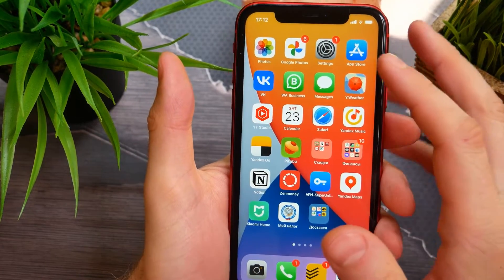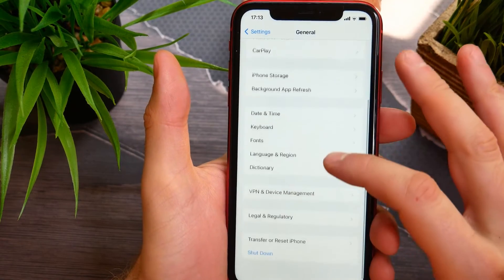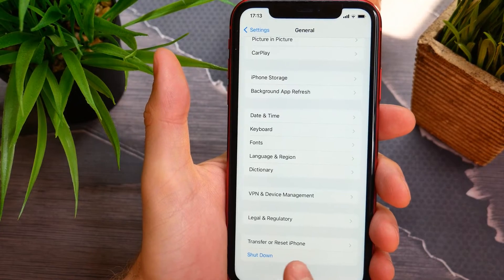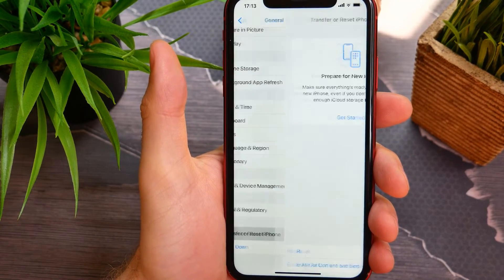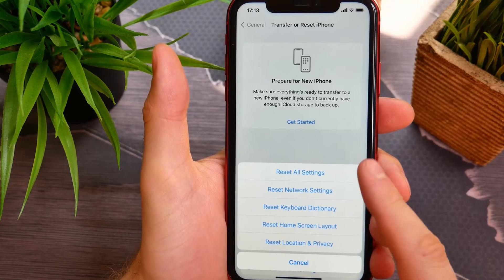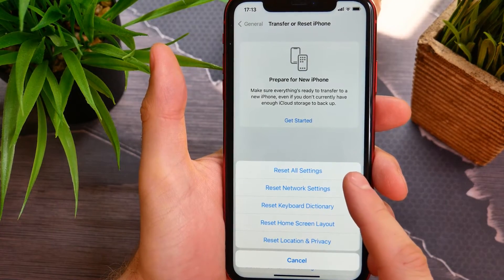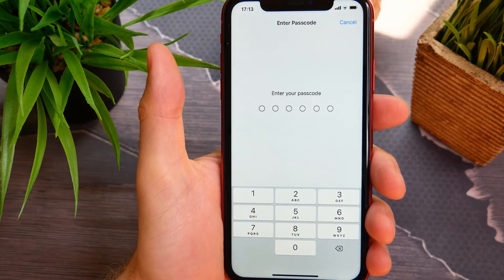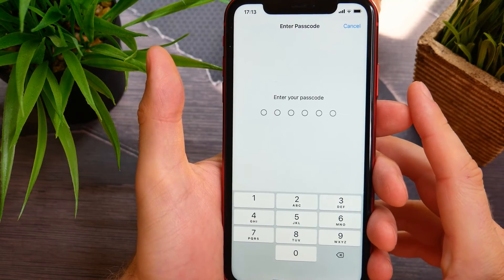How to Restore Default iPhone Settings Without Erasing your Data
In this video i show simple way How to Restore Default iPhone Settings Without Erasing your Data